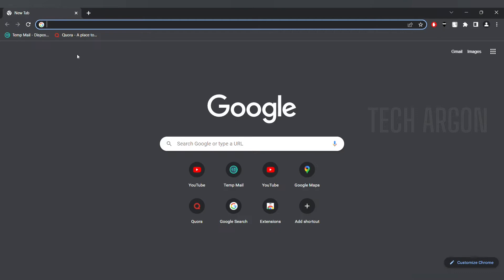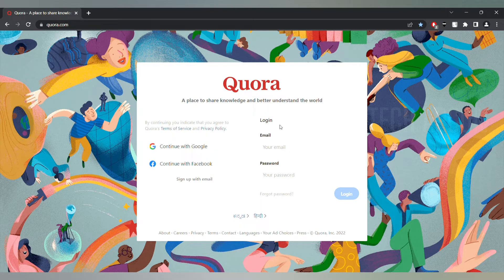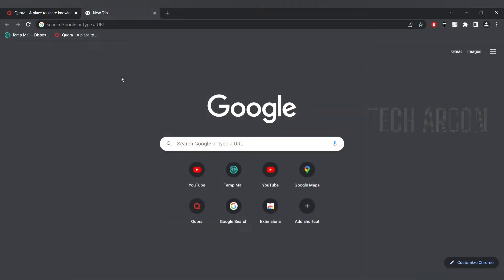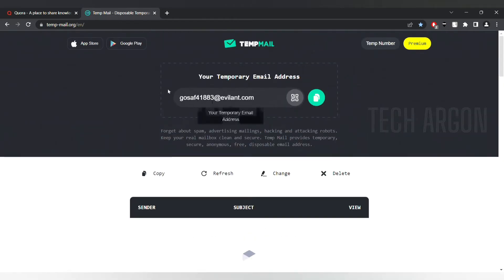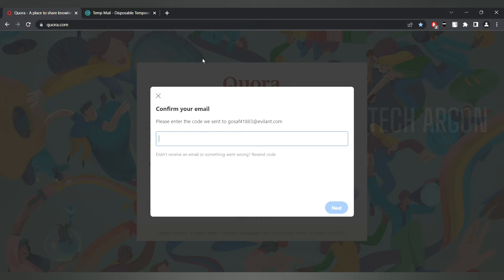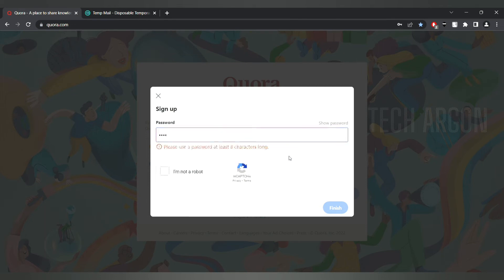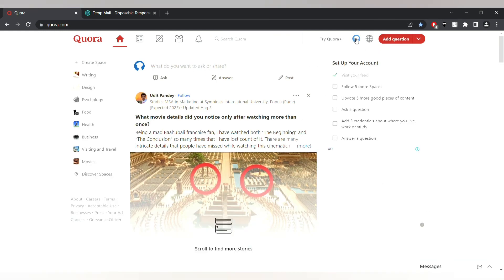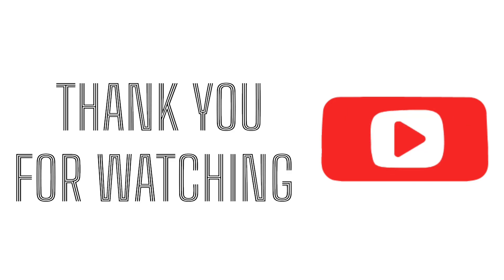How To Get a Temporary Fake Email Address For Websites Verifications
How to bypass any Website login page without giving your email and by using a disposable Email.